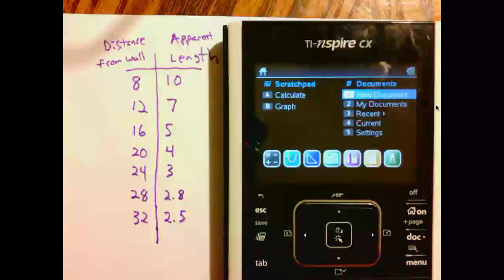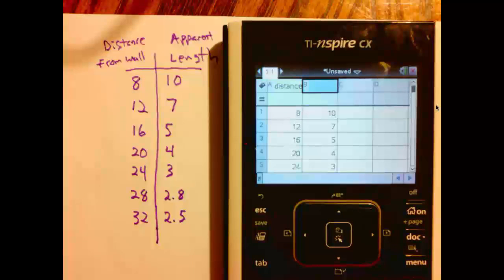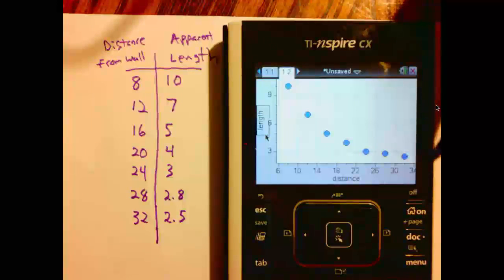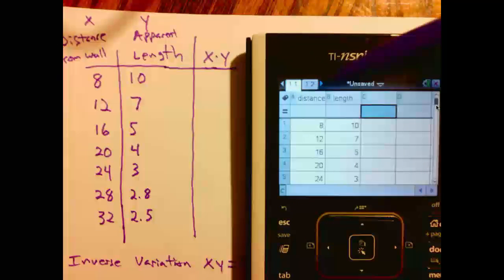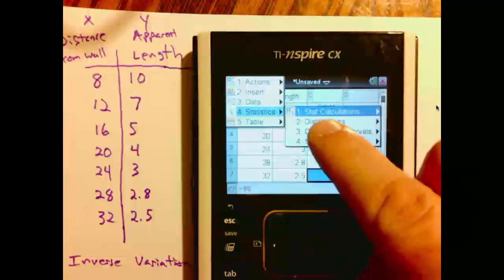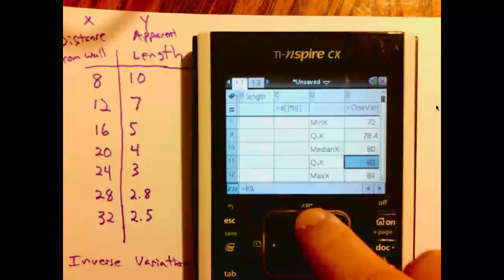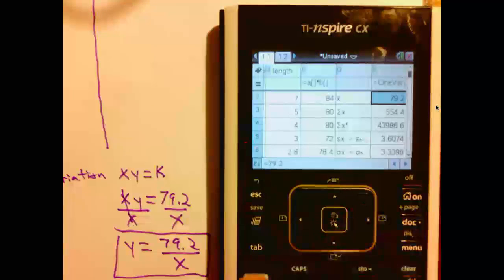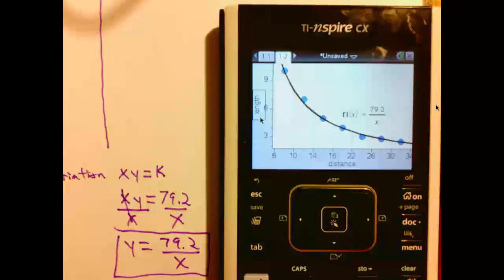TI inspire scatterplot and 1var stats